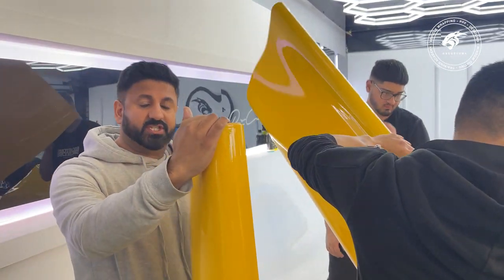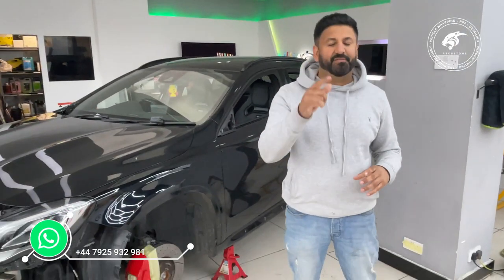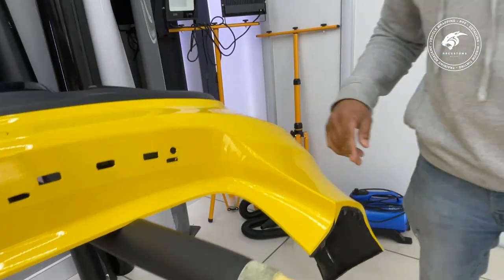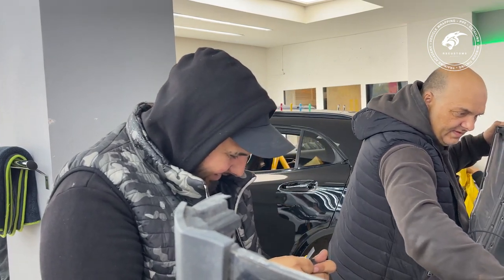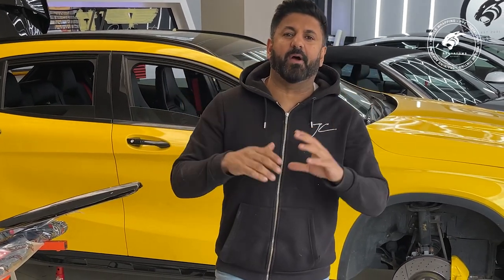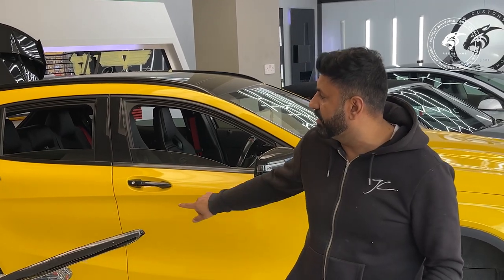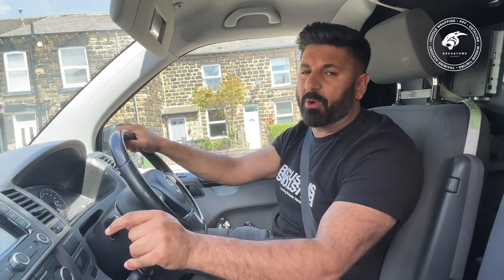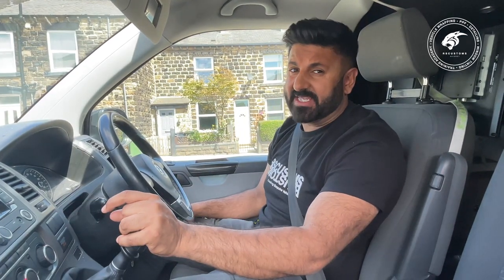Karim Gets Stung By A Bee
Mercedes GlA45 gets wrapped in daffodil yellow with AMG graphics, new low line bodykit, yellow calipers and gloss black wheels.

Bradford Branch
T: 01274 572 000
424a Great Horton Road, Bradford, BD7 3HS

Leeds Branch
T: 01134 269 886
Victoria Works, Bruntcliffe Road, LS27 0LF